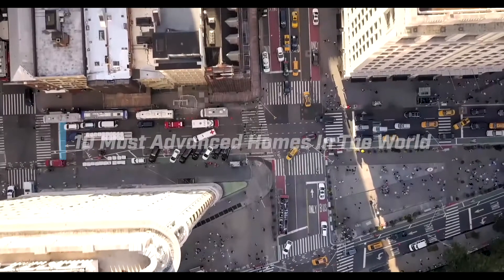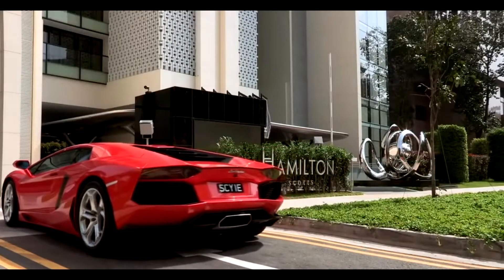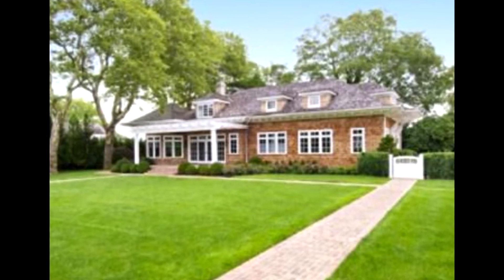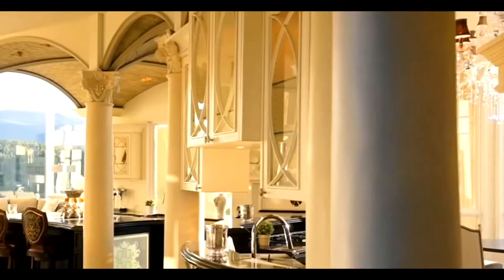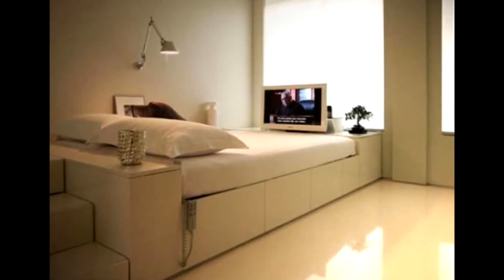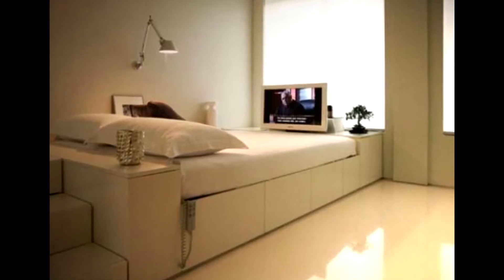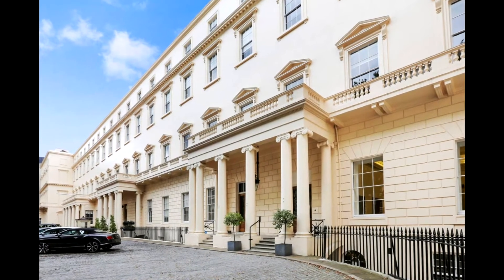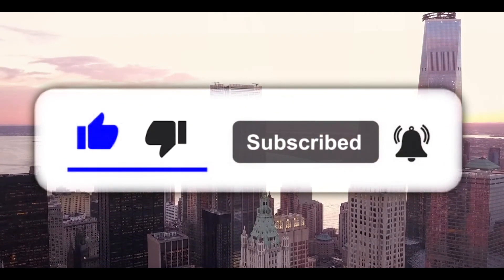10 Most Advanced Homes In The World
10 Most Advanced Homes In The World

The world we live in today is totally different from what it was ten years ago. As technology moves to another level, our homes are not left behind. However, there's a group of individuals who are just a bit extraordinary. They always want something a bit flashier that sets them apart from the rest of us. For these individuals, their homes are also over the top, especially in terms of technology. So today we take a glimpse at some of the most technologically advanced houses in the world. Gates' home is not an exception, but at what position does it appear? Watch out!